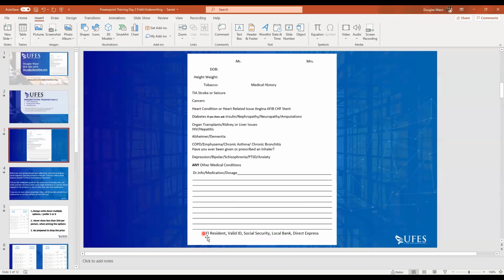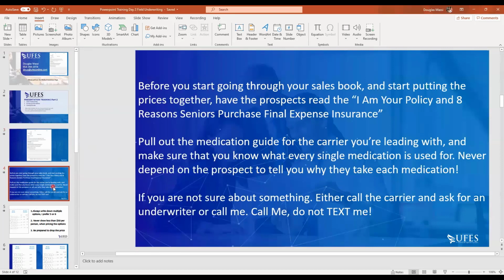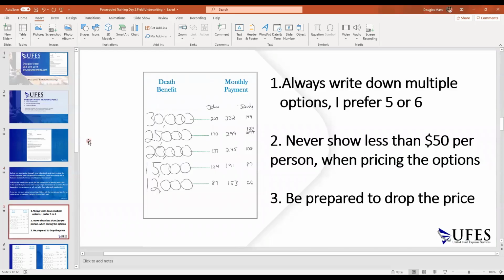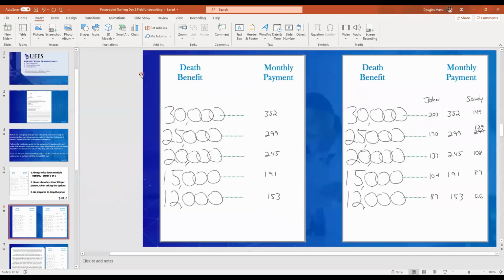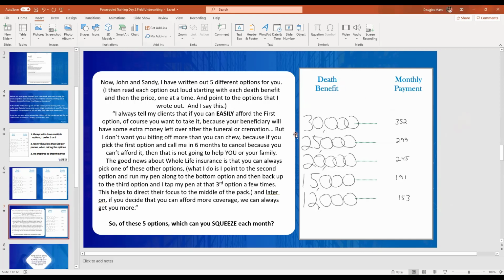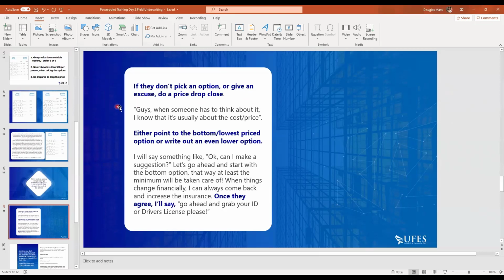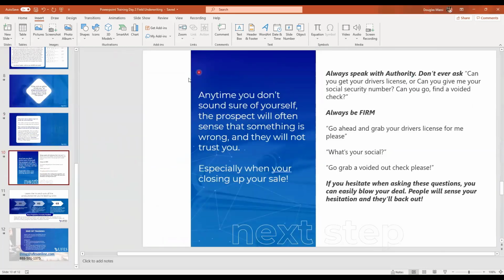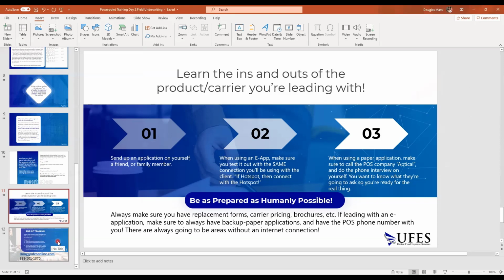Final Expense Training Part 2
This is part 2 of 3 where Doug does True Final Expense Training and teaches how to effectively price out the options, overcome objections, and close the sale during the final expense in home presentation. Use the tips and take advantage of the advice given in this video and your closing ratio can only go up.

Looking for huge carrier contracts and fixed cost direct mail leads? We can help... And yes, we've got final expense and medicare advantage agent training too!

Become an independent Medicare Broker!

Face to Face sales is better than ever... Check out our Final Expense Sales Agent System

STOP Hesitating and make the move to a Six Figure Income TODAY!